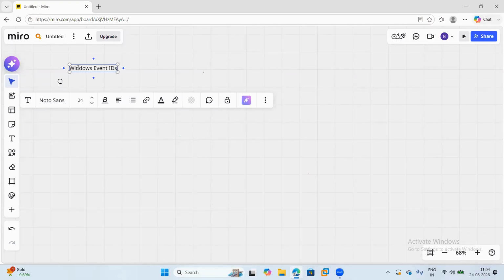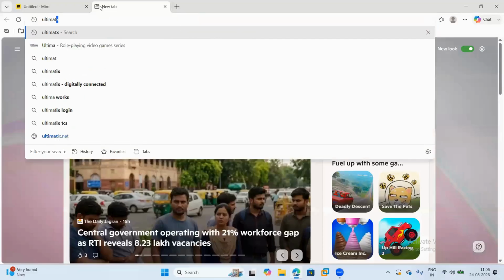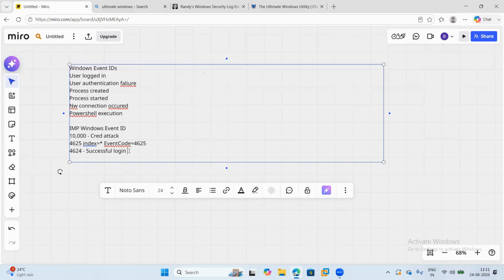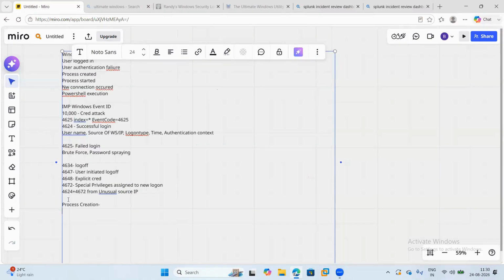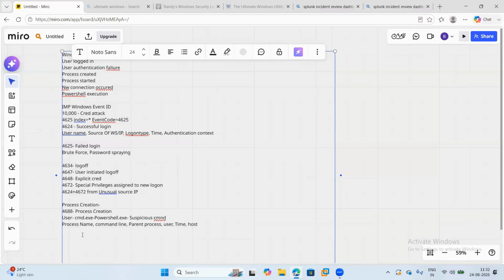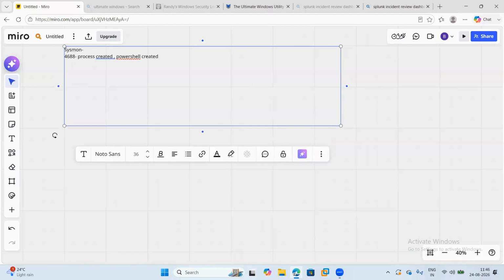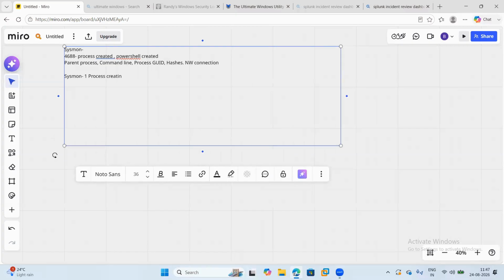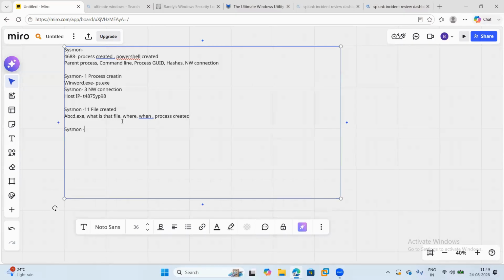Windows Event IDs & Sysmon Event IDs Explained | SOC Analyst Complete Guide I SOC Analyst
Windows Event IDs and Sysmon Event IDs are essential for every SOC Analyst.

In this video, we explore the most important Windows Security Event IDs and Sysmon Event IDs used during SOC monitoring, threat detection, incident investigation, and threat hunting.

You will learn how Windows Event Logs and Sysmon provide visibility into attacker activity and how SOC analysts can use these events to investigate suspicious behavior.

🔐 Windows Event IDs Covered
4624 – Successful Logon
4625 – Failed Logon
4634 – Logoff
4672 – Special Privileges Assigned
4688 – Process Creation
4697 – Service Installed
1102 – Audit Log Cleared
🛡️ Important Sysmon Event IDs
Event ID 1 – Process Creation
Event ID 3 – Network Connection
Event ID 7 – Image Loaded
Event ID 8 – CreateRemoteThread
Event ID 10 – Process Access
Event ID 11 – File Created
Event ID 13 – Registry Value Set
Event ID 22 – DNS Query
Event ID 23 – File Delete
Event ID 24 – Clipboard Change
Event ID 25 – Process Tampering
🔎 SOC Investigation Perspective

We also discuss how analysts can correlate these events to identify:

✅ Brute-force attacks
✅ Suspicious logons
✅ Malicious process execution
✅ PowerShell activity
✅ Network connections
✅ Malware execution
✅ Persistence
✅ Registry modifications
✅ DNS-based suspicious activity
✅ File creation and deletion
✅ Process injection/tampering

The goal is not simply to memorize Event IDs — learn what the event means, why it matters, and how a SOC analyst investigates it.

This video is useful for:

SOC Analysts
Cybersecurity Beginners
Blue Team Analysts
Incident Responders
Threat Hunters
SIEM Analysts
Cybersecurity Students
Anyone preparing for SOC interviews
🚀 If you're learning SOC

LEARN | ANALYZE | DEFEND 🛡️